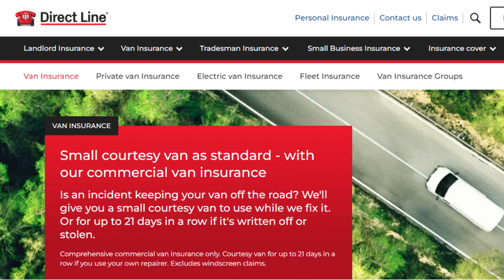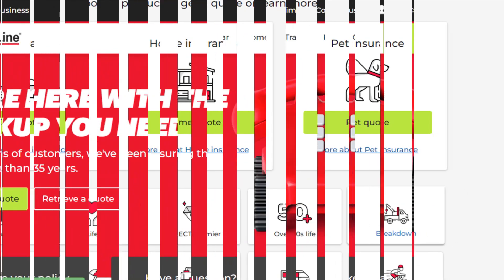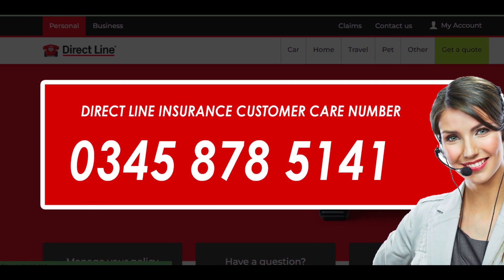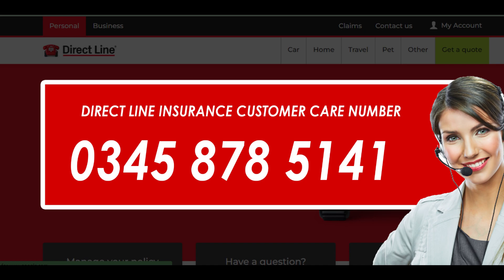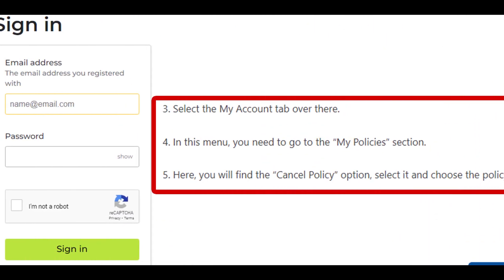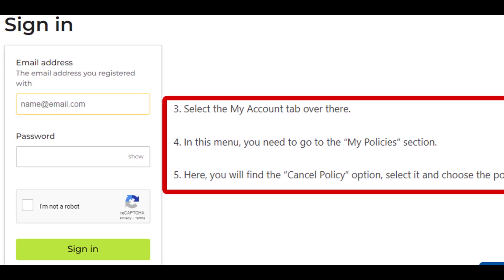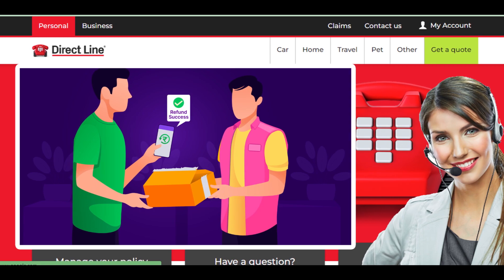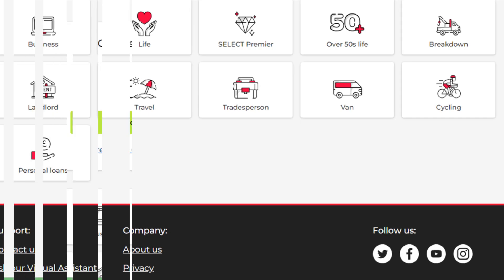How To Cancel Direct Line Car Insurance | Cancel Direct Line Insurance Policy